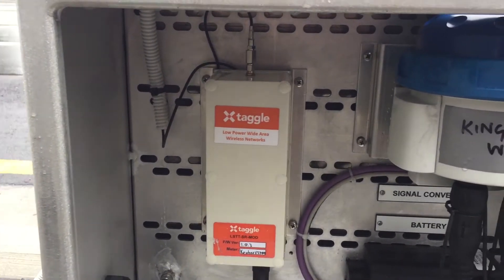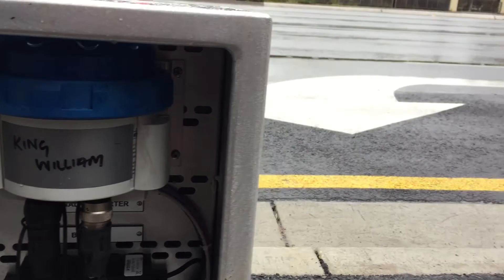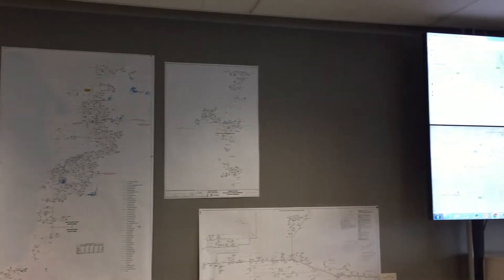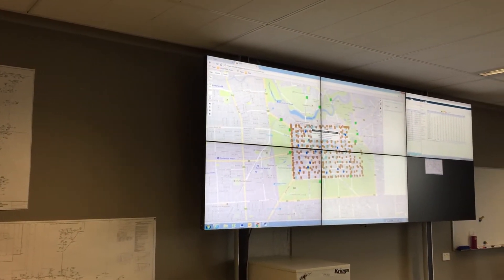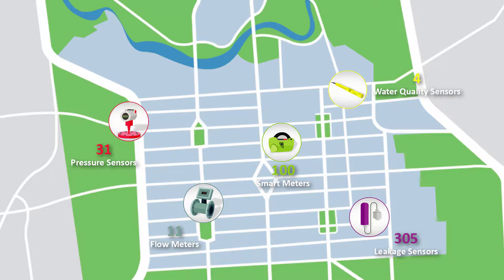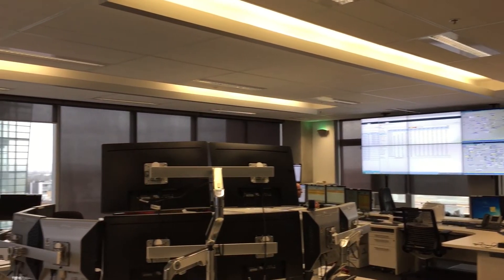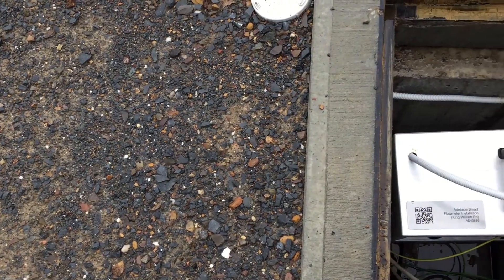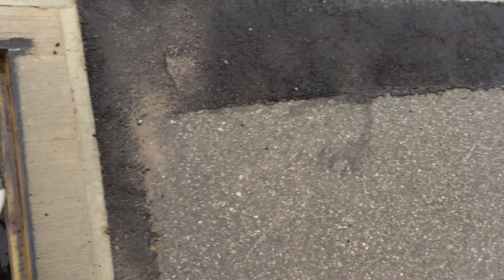SA Water - 'Smart Network'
Hundreds of pressure, flow, water quality and acoustic sensors below the streets of the Adelaide CBD are now transmitting real-time information back to our Operations Control Centre about how the city’s water network is performing.

Join SA Water’s Chief Executive Roch Cheroux to learn more about our ‘smart network’ and how this technology will help us fix faults like leaks before they can impact the community.